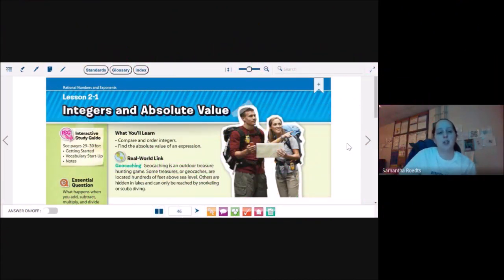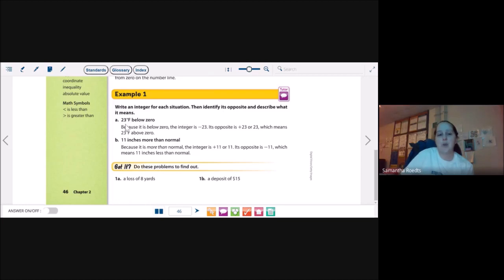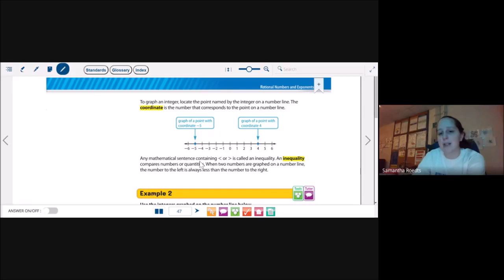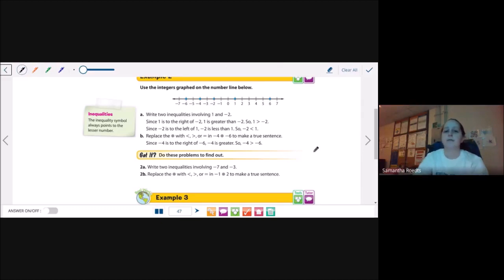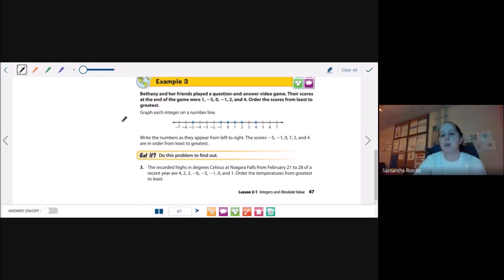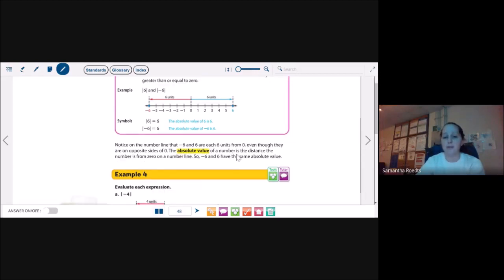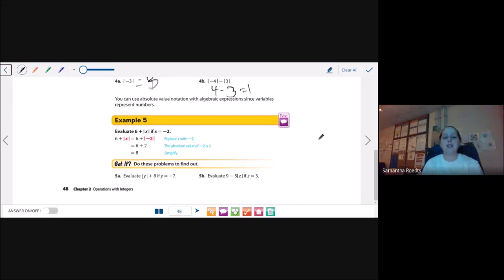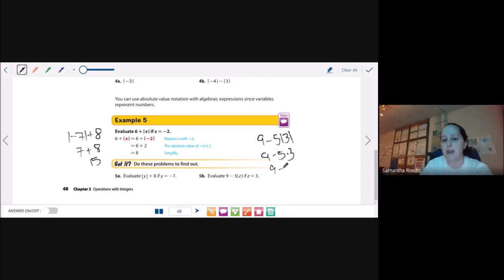Pre Algebra Unit 1 Lesson 1 Integers and Absolute Value